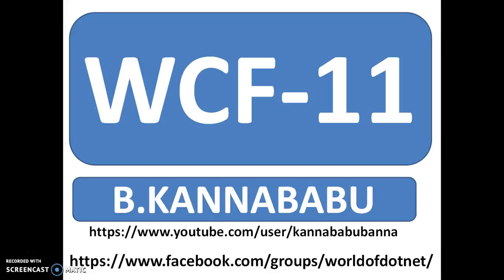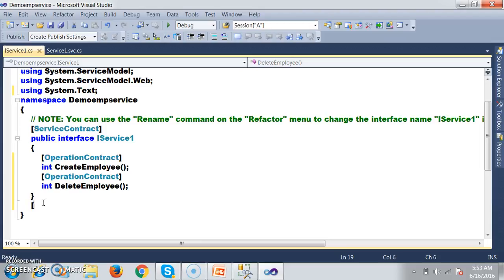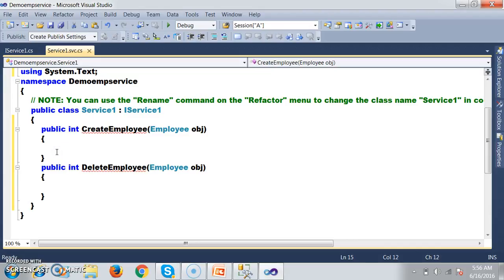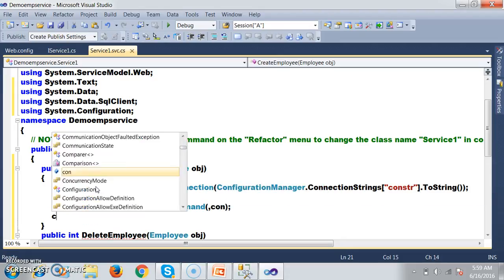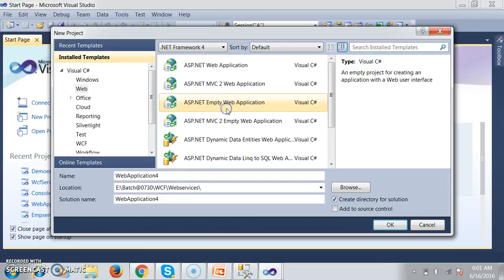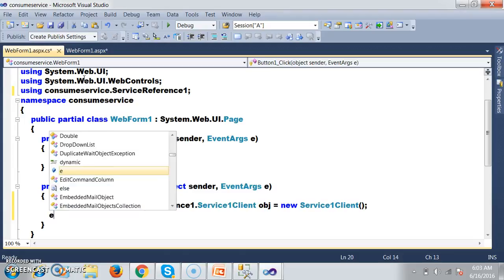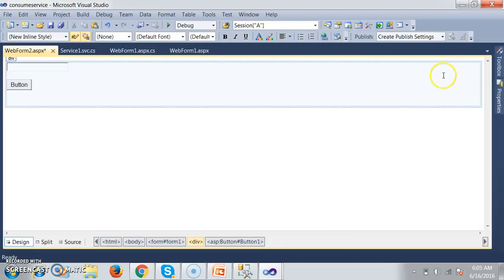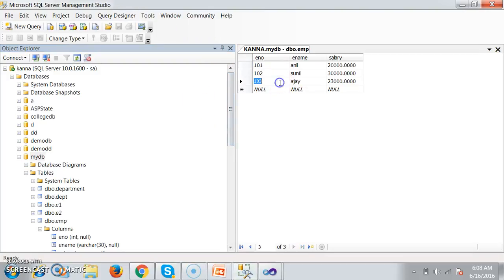WCF with ADo.net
in This Video I Explained some Examples in WCF